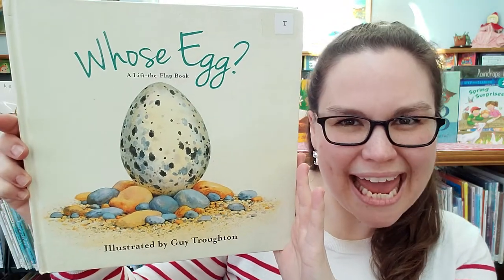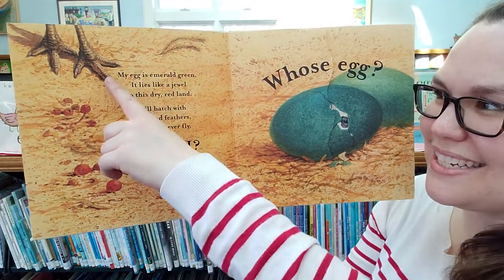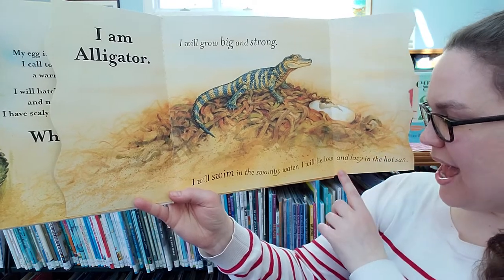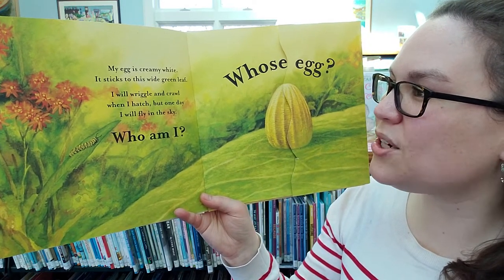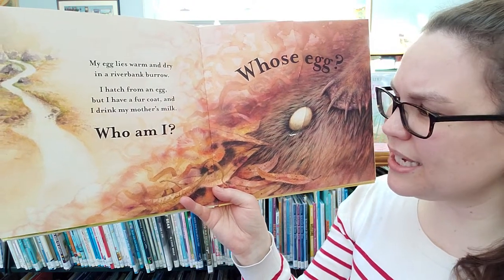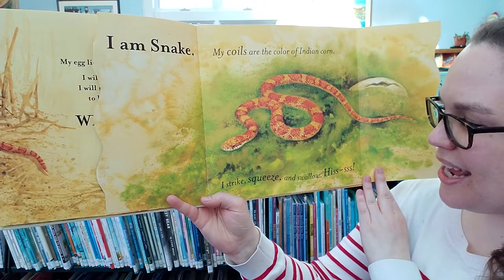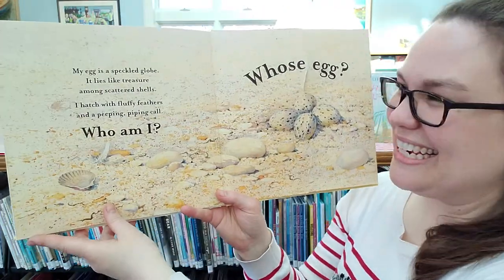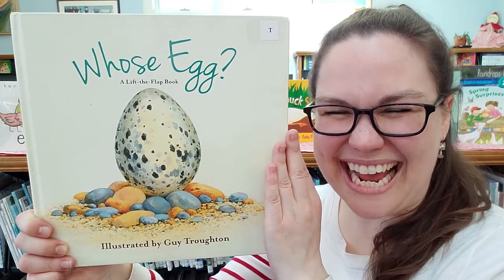Read Aloud: Whose Egg by Guy Troughton and Lynette Evans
In person storytimes with Miss Katie at Rockland Public Library:
Tuesdays @ 10:30 AM - Rockin' Storytime (toddlers & preschool)
Wednesdays @ 10:30 AM - Preschool Storytime (& elementary)
Thursdays @ 10:30 AM - Baby Time (& toddlers)